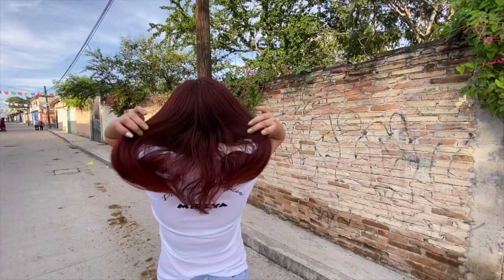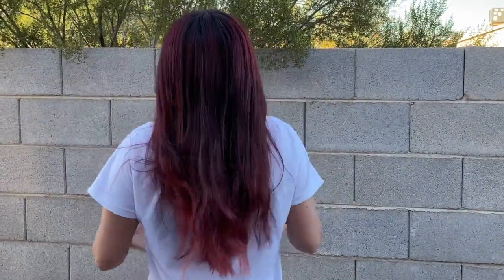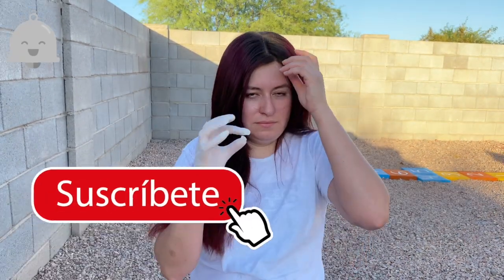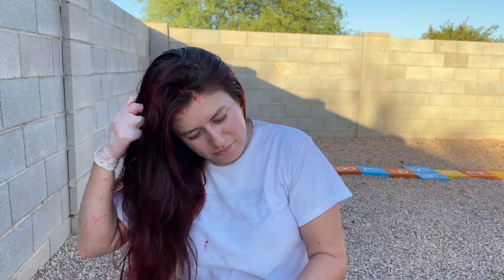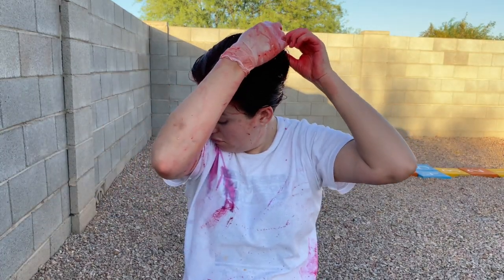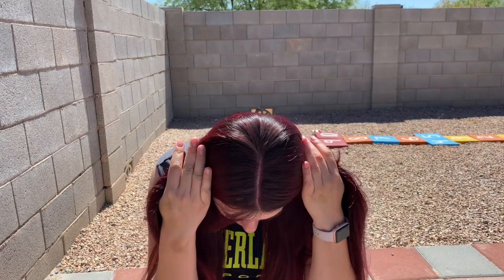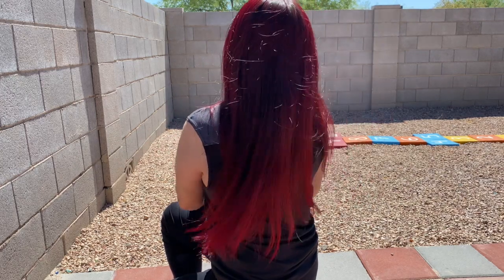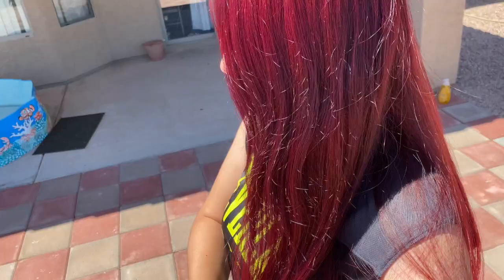MAINTAIN RED HAIR COLOR DEPOSITING ION SHAMPOO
Hello My name is Mireya.In this channel I show you all kinds of nails videos, easy nail designs, clean with me, Diys,Beauty, Hauls, Homeschool.